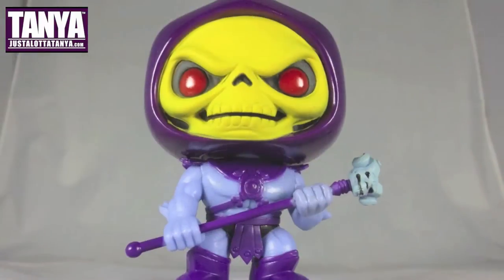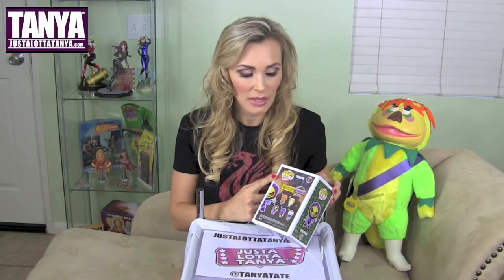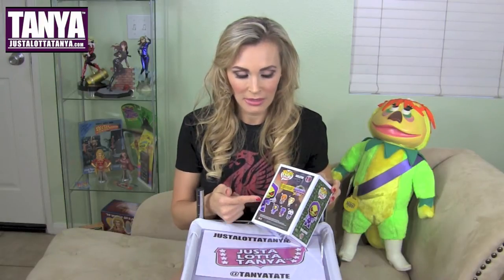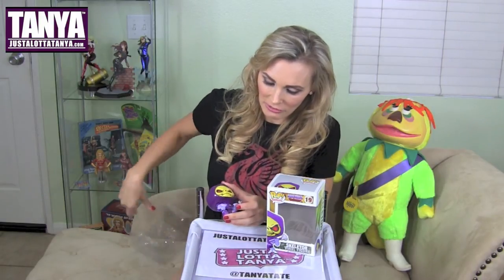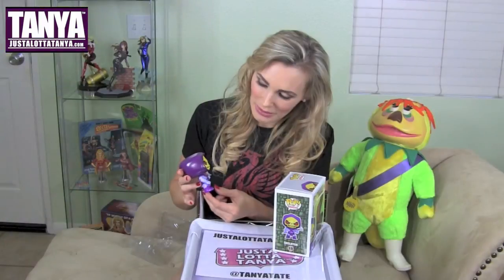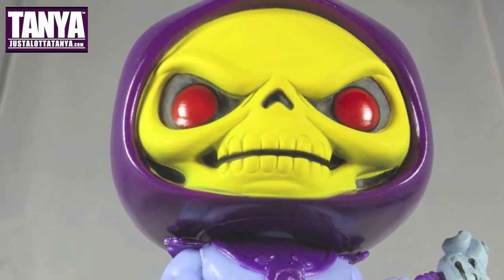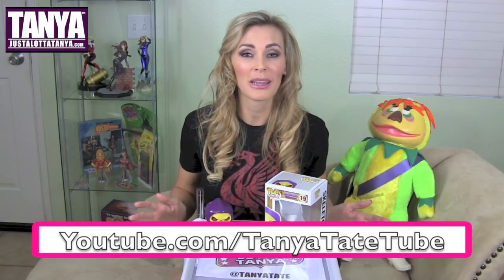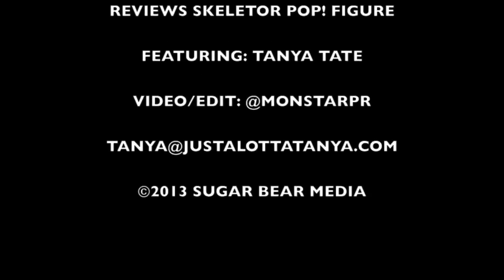REVIEW: Skeletor Masters of the Universe Funko POP Vinyl Figure (HD)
- My blog of Superheroes and Cosplay
- All the other places I'm online!

Hello Heroes!

As you know I am a fan of Masters of the Universe and She-Ra Princess of Power. Recently I have been doing video reviews of the Funko POP vinyl figures that have recently come out and this time I take a look at the main baddies of the MOTU series, Skeletor! Arch-nemesis of He-man, Skeletor is looking to conquer Eternia by stealing the power of Castle Grayskull.

What is a POP!? POP!s are collectible vinyl figures made by the company Funko. They hold many licenses including DC Comics, Marvel, Disney and many more. So you can find many different characters from all corners of pop culture. I have a massive collection and you can see me reviewing the figures that I have collected right here on my Youtube channel.

Coming up: more reviews of the Masters of the Universe Funko POP! characters! Keep watching!

Thanks!
Tanya Tate